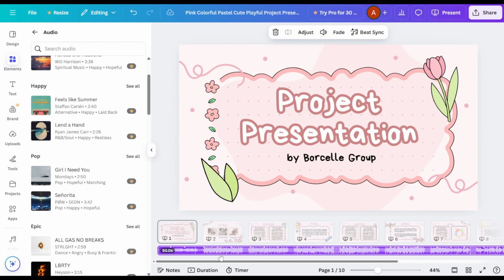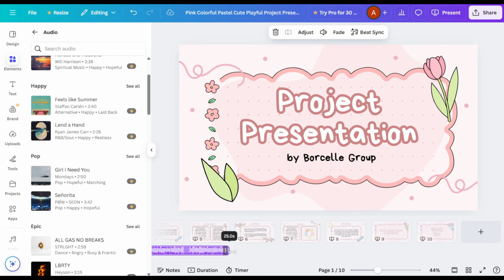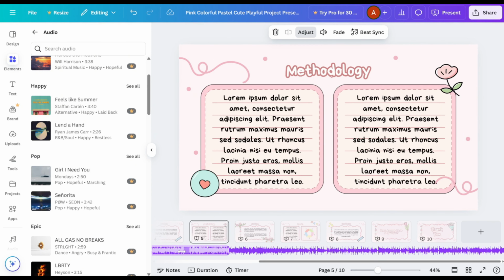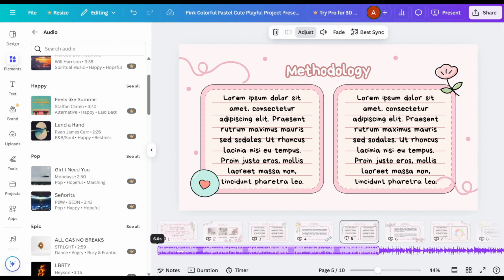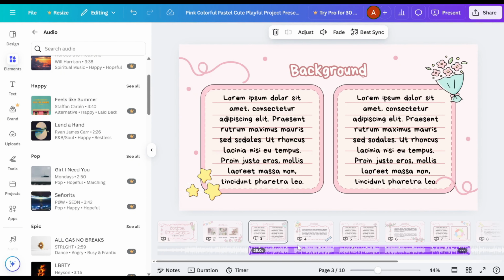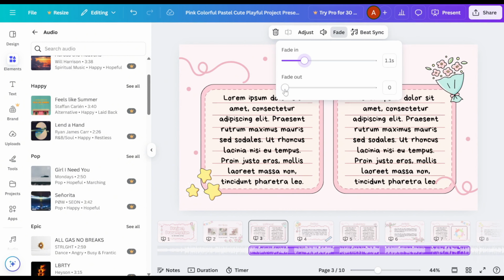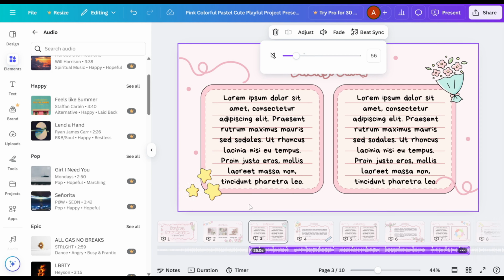How to Add Background Music to Your Canva Presentation (Easy Step-by-Step Guide)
🎵 Want to make your Canva presentations more engaging? Learn how to easily add background music in just a few clicks! Perfect for slideshows, school projects, or business pitches.